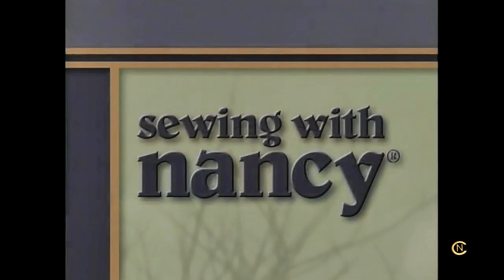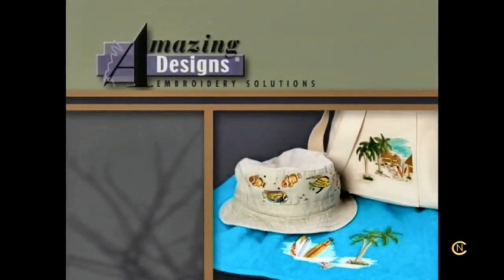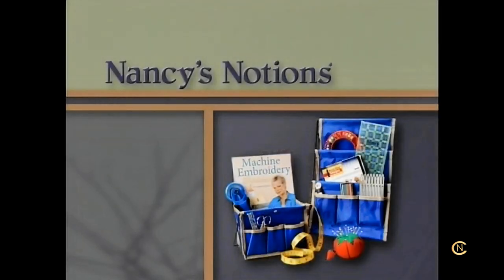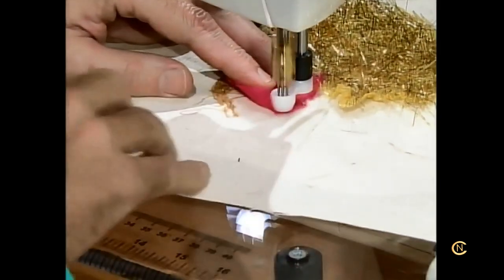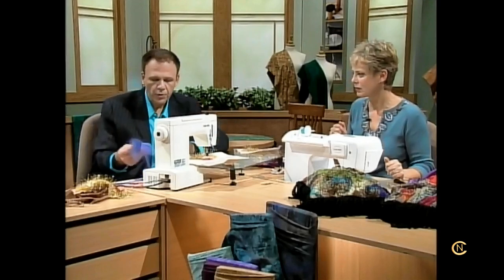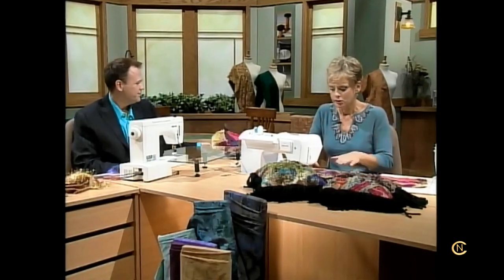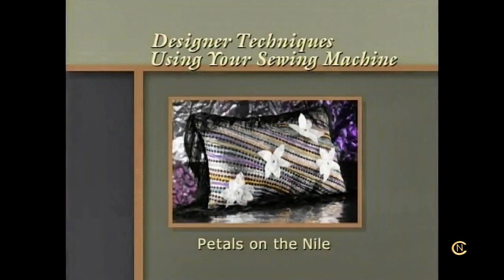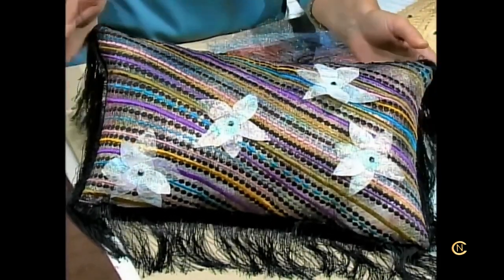Designer Techniques - Pillows - Christopher Nejman On Sewing With Nancy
Audio Enhancement Version
Christopher guest-starred on Sewing With Nancy in 2006 for PBS TV teaching from his best selling international book "Pillows, Designer Sewing Techniques".  Creative ways to manipulate fabrics and add embellishments.